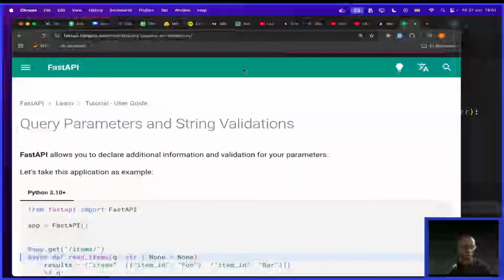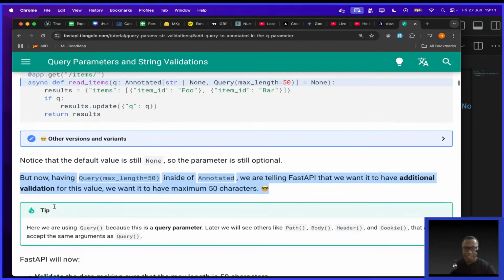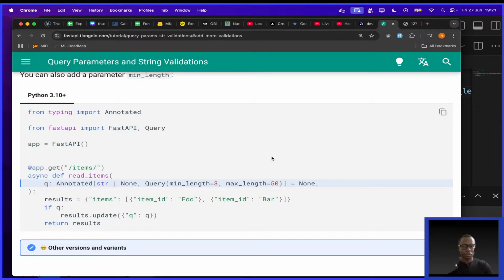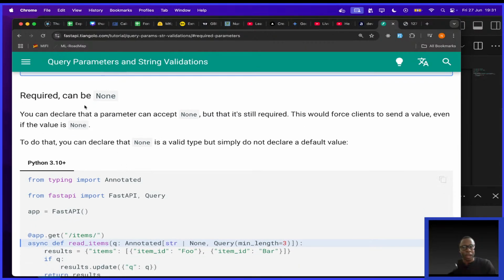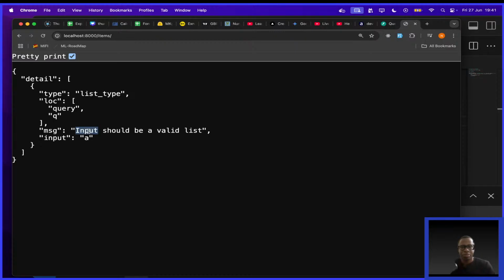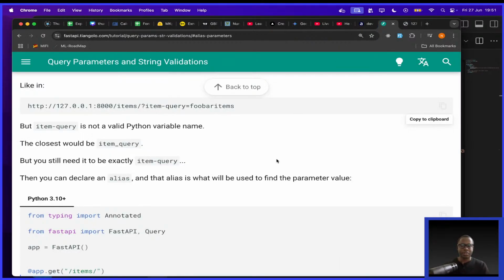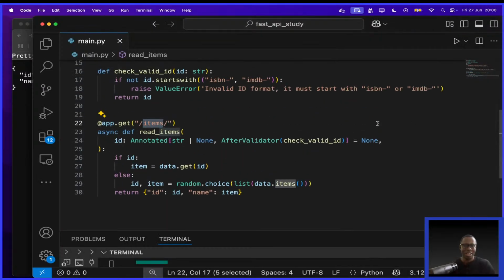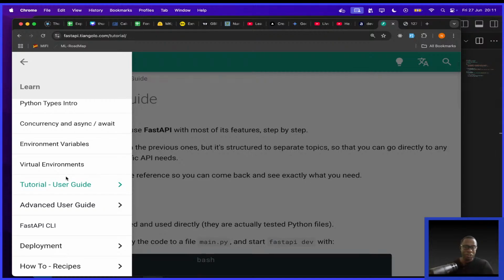Day 6: FastAPI Query Params & String Validation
Welcome back for Part 6 of my FastAPI From Scratch series! 👋 Today, we're taking our Query Parameters to the next level by exploring String Validations.

Join me live as I learn how to:

Add powerful validations to your query strings (e.g., min/max length, regex).
Master Query and Annotated for advanced control.
Handle default values, required parameters, and lists.
Explore custom validation and metadata.
This is my learning journey – let's master robust API input together!